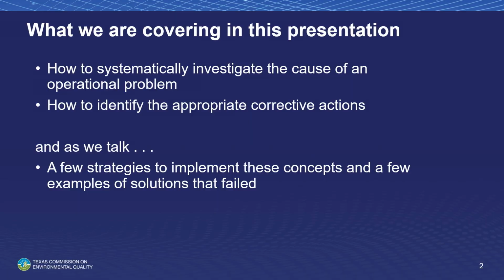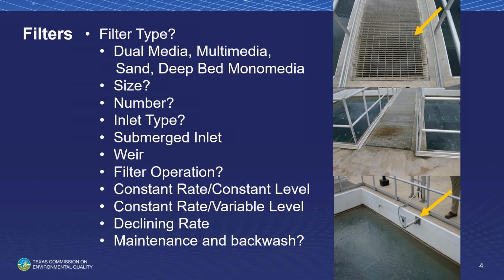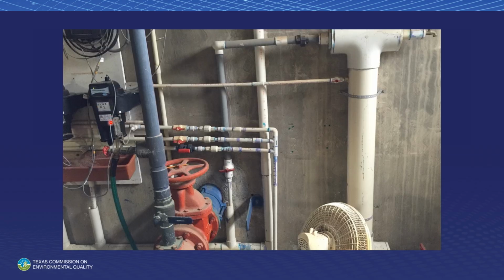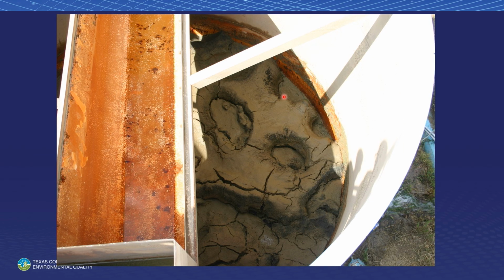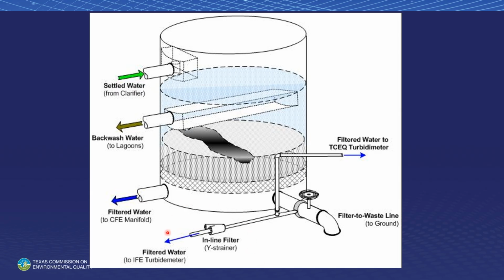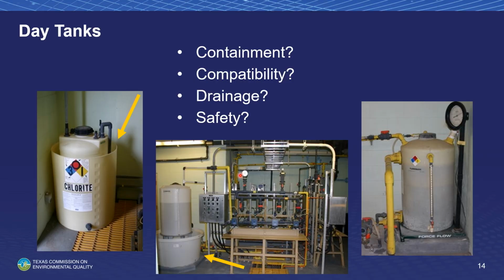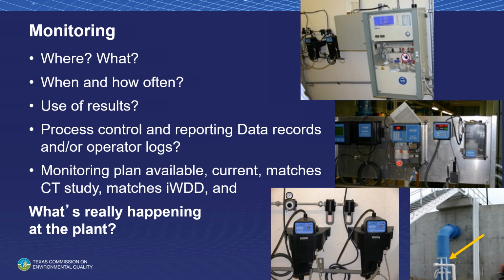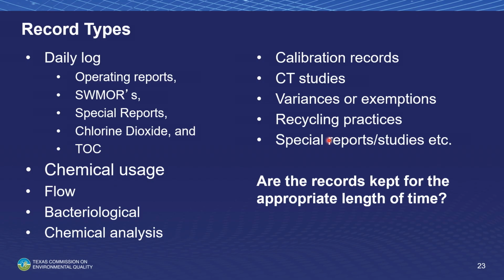16 Problem Solving at a Surface Water Treatment Plant